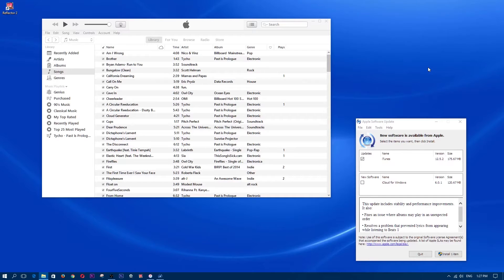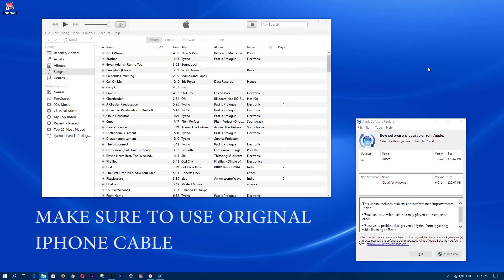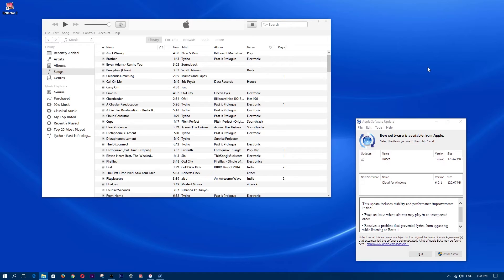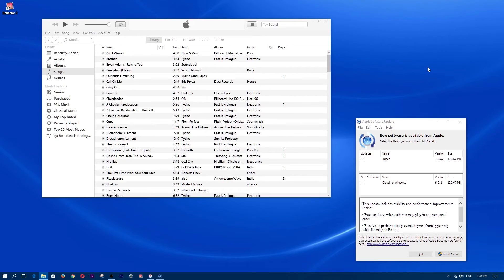IPHONE IOS 10.0.0 STUCK ON UPDATE. FIX! if you're IPhone won't update or restore than try this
I had issues with updating and restoring my IPhone 6 and after 3 hours of trying I found that it kept failing
i CHANGED THE WIRE THAT I WAS USING TO THE ORIGINAL WIRE THAT THE IPHONE 6 CAME WITH AND IT STARTED WORKING!
make sure you're using an original Apple Wire!
IOS 10.0.0
IOS 10.0.1
IOS 10.1.1

IPhone 6
IPhone 6s
IPhone 7